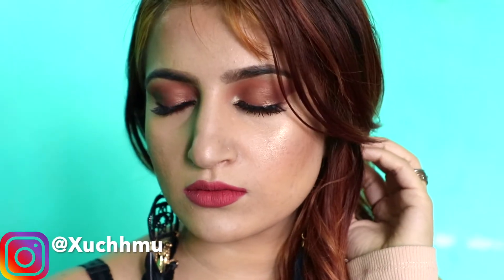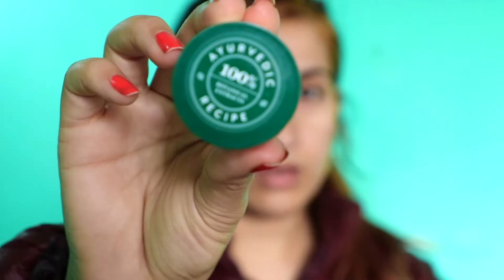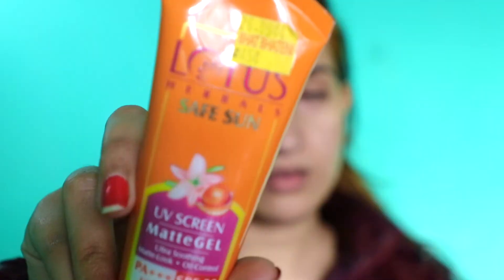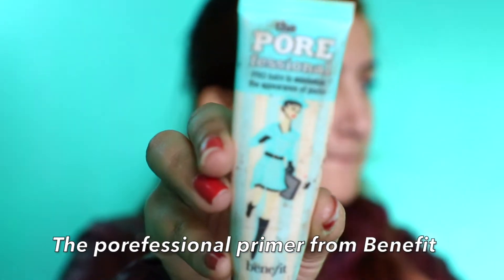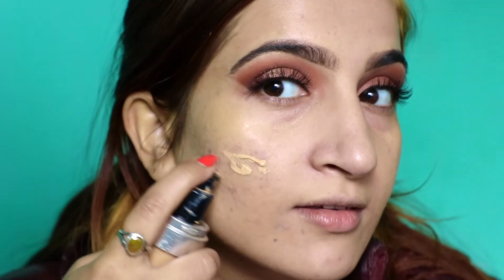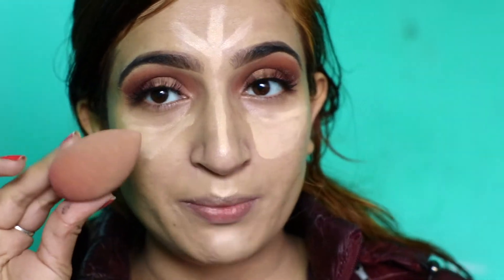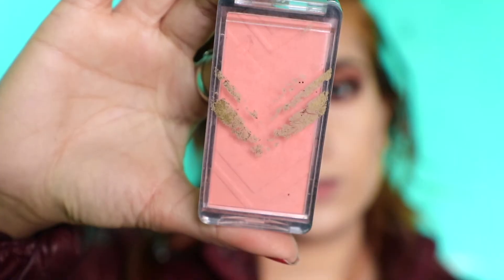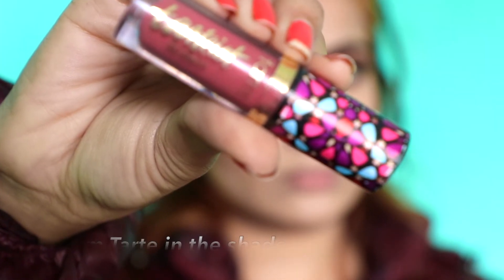Party Makeup For Beginners & Tips To Do Skincare Before Makeup || STEP BY STEP || Xuchhmu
hi guys
You can do this makeup in parties, wedding guest, and anywhere. I have done this video step by step that beginners also can do this makeup look. And I have done skincare video before makeup which is really important.